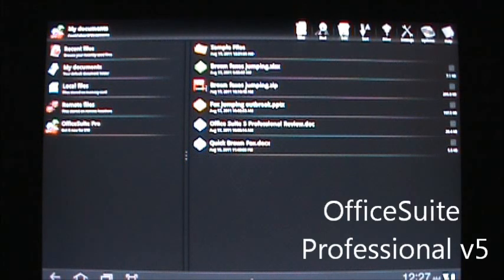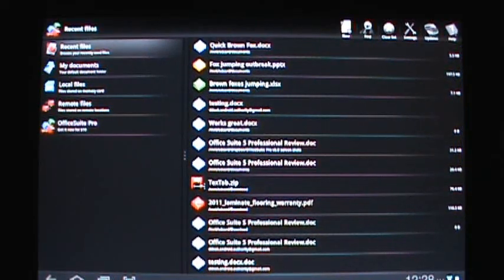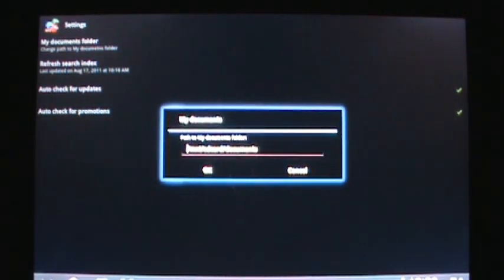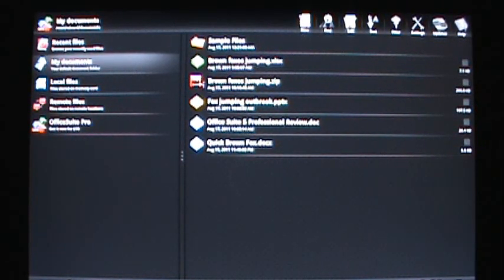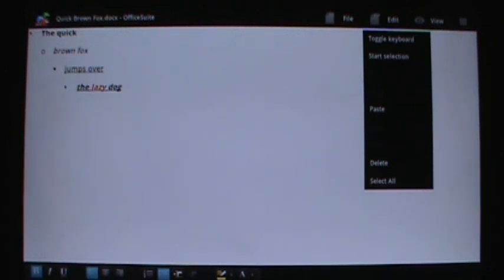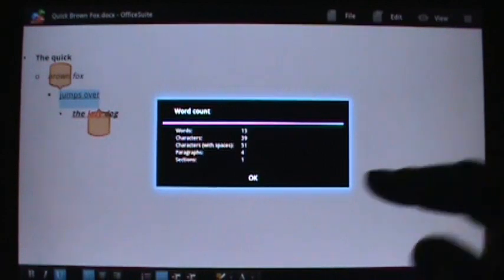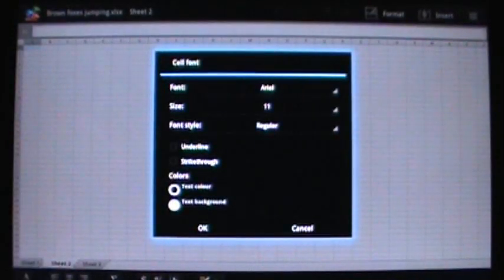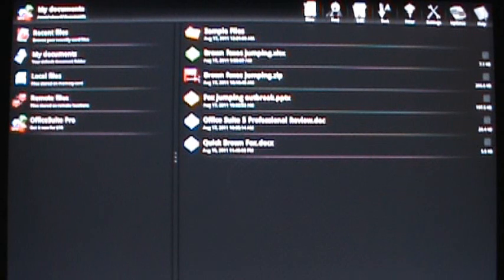OfficeSuite Pro v5 Review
This is our Application Review for OfficeSuite Professional v5 by Mobile Systems, Inc. It has a new tablet optimized user interface that brings the full functionality of a Office Suite to your Android tablet and Android phones.